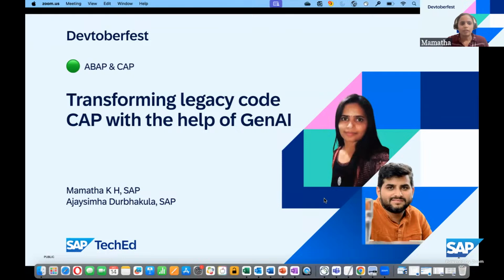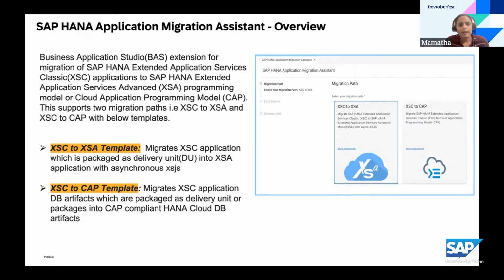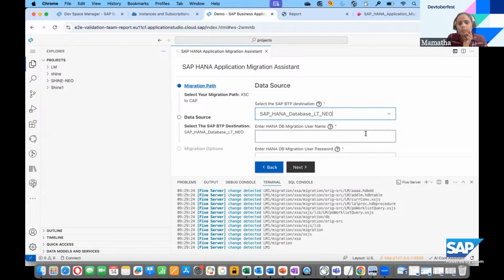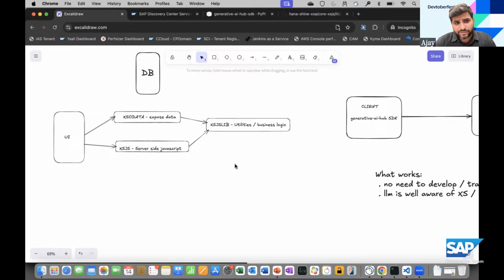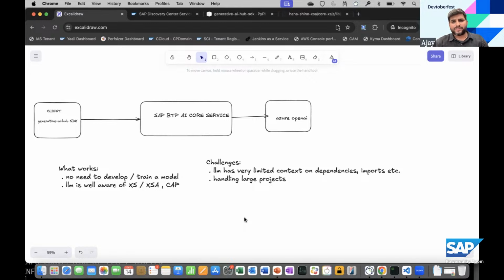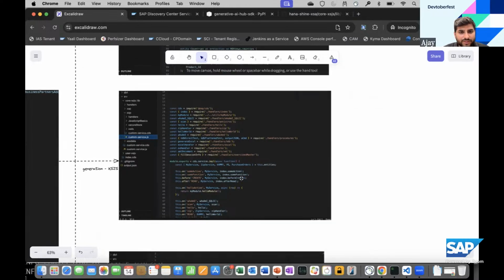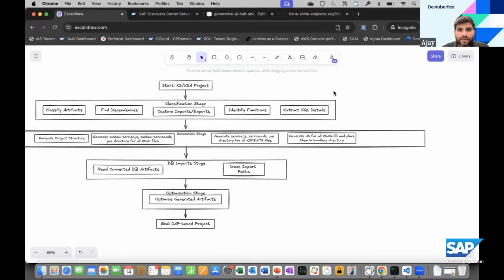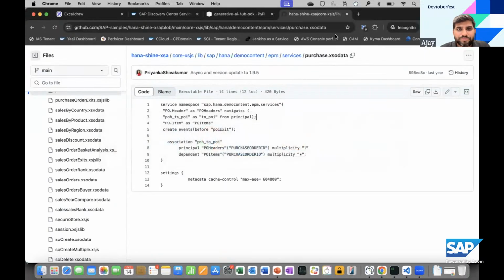🟢 Transforming legacy code to CAP with the help of GenAI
GenAI can help you with your cloud transformation by accelerating the migration of legacy code. We will demonstrate how new tools and even your own prompts can speed up migrations to CAP by factors using an example from the XS Classic world comprising xsodata and xsjs.

The validation tutorial for CAP Devtoberfest Sessions for 14th October will be available by end of the day here